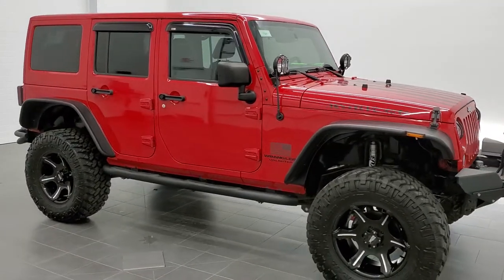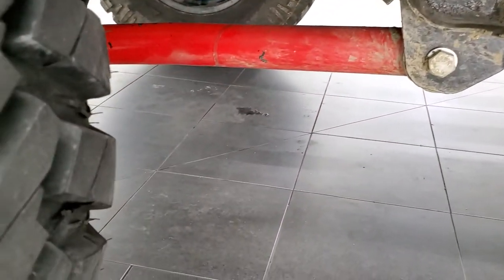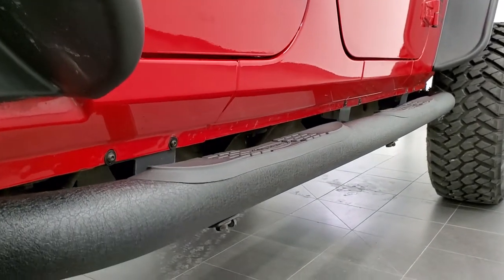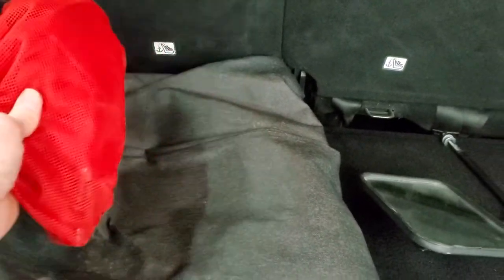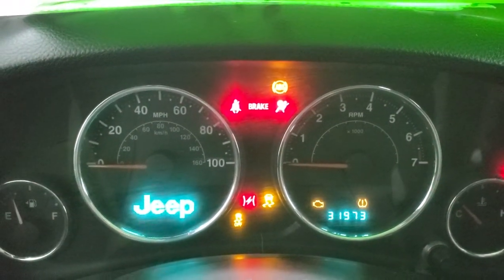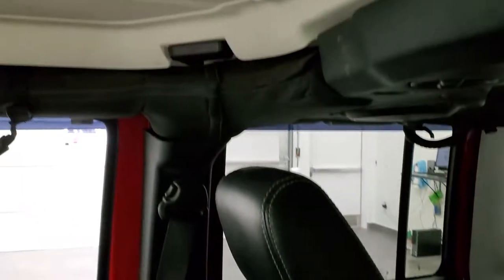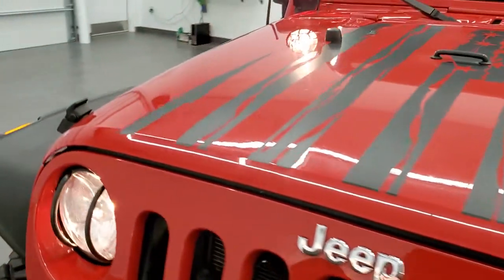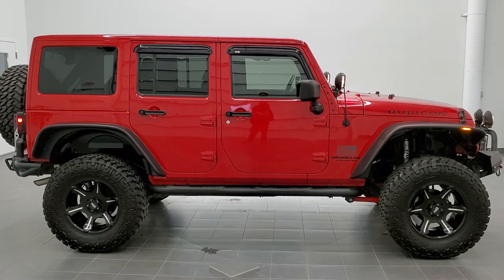2014 JEEP WRANGLER RUBICON HARD TOP STICK SHIFT FLAME RED WALK AROUND REVIEW 11169 SOLD! SUMMITAUTO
This 2014 JEEP WRANGLER RUBICON UNLIMITED STICK SHIFT FLAME RED FOR SALE IN FOND DU LAC OSHKOSH WISCONSIN is the vehicle we did walk around review of today.

Thank you for checking out this video of this 2014 JEEP WRANGLER RUBICON UNLIMITED STICK SHIFT FLAME RED FOR SALE IN FOND DU LAC OSHKOSH WISCONSIN

STOCK: 11169
PRICE: $35,991
MILES: 31,966
MAKE: JEEP
MODEL: WRANGLER
VIN: 1C4BJWFG5EL110030
LOCATION: FOND DU LAC OSHKOSH WISCONSIN, 54937 TRUCKS ON 41

CLEAN TITLE HISTORY! 3.6 Liter V6 DOHC Engine, 285 Horsepower, Full Four Door Crew Cab with Color Matching 3-Piece Modular Hard Top, Unlimited Rubicon Package, 6 Speed Manual Transmission Stick Shift, 4x4 Floor Shifter Four Wheel Drive 4WD, Factory GPS Navigation System, JKS Suspension Lift Kit with Fox Shocks, Driver Seat Height Adjuster, Dual Heated Seats, Black Ebony Leather Seats, Bucket Seats, 2nd Row Bench Seating, Towing Package with Receiver Trailer Hitch and Trailer Wiring Tow Package, Heated Power Mirrors, NItto Trail Grappler M/T 35x12.50 R18LT TIres, Painted and Polished Aluminum Rims Premium Wheels, Four Wheel Disc Brakes, Aftermarket Painted Stepbars, Smittybuilt Front and Rear Metal Bumpers, Heavy Duty Tires Carrier, KC High Lights, Fog Lights, Vent Shades, Black Hood Decal, AM / FM Radio Tuner, Sirius/XM Satellite Radio Capabilities Sirius / XM, CD Player, Alpine Premium Audio Sound System, U Connect Hands Free Bluetooth Hands-Free Phone System Blue Tooth, Auxiliary MP3 Jack Portable Audio Connection, Factory Subwoofer, USB Jack Portable Audio Connection, 28 GB Hard Drive MyGig, Keyless Entry System, Rear Window Defroster, Swing Open Rear Door with Manual Raise Glass, Adjustable Height Seatbelts, Driver and Passenger Front Air Bags, L.A.T.C.H. Child Safety System, Side Curtain Air Bags SRS Safety Restraint System, Multi-Function Steering Wheel Controls, Compass, Outside Temperature Display and Mileage Display, Fold Down Rear Seats, Factory All Weather Floormats, Air Conditioning AC, Cruise Control, Power Locks, Power Windows, Tilt Steering Wheel, Automatic Headlights Autolamp, 115V / 150W Auxiliary Power Outlet, Flame Red Clearcoat, CLEAN AUTOCHECK! Very very clean inside and out! This is one of the sharpest 2014 Jeep Wrangler Unlimited Rubicon suvs we have ever had on our lot! Make your move before this super clean lifted 4wd is gone!

STOCK: 11169
PRICE: $35,991
MILES: 31,966
MAKE: JEEP
MODEL: WRANGLER
VIN: 1C4BJWFG5EL110030